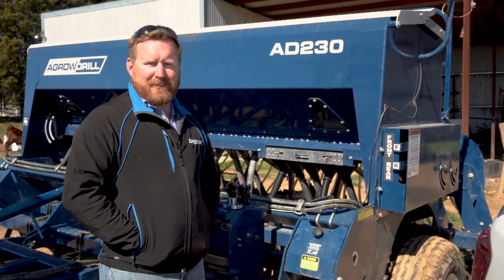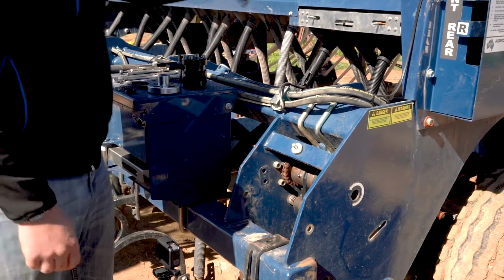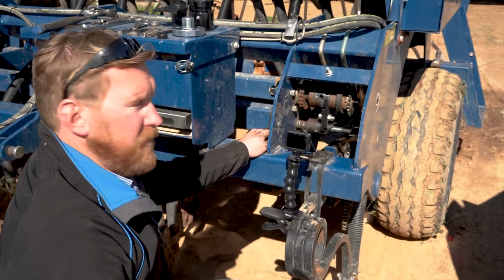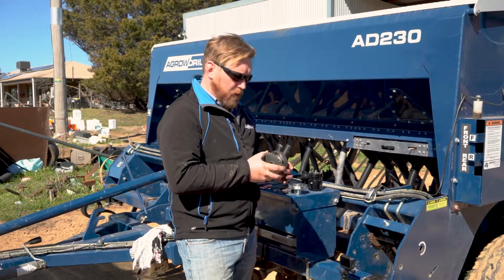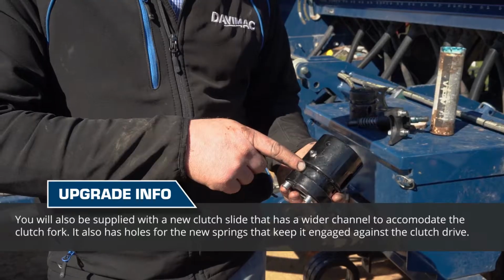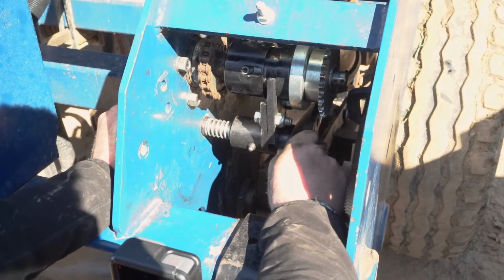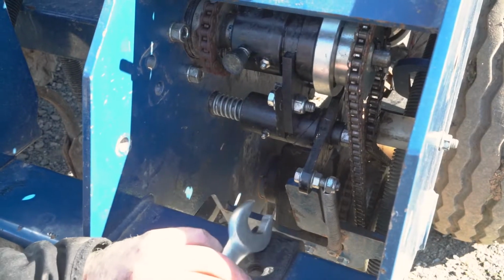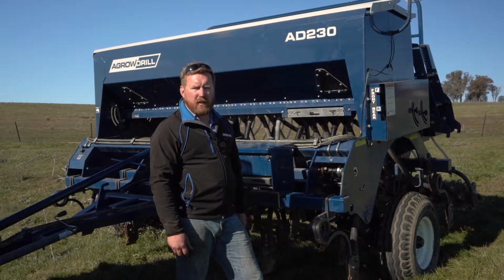AD230 clutch update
The AD230 clutch update provides modifications that make calibration easier and extend the working life of the clutch. It should only be performed by a qualified technician.